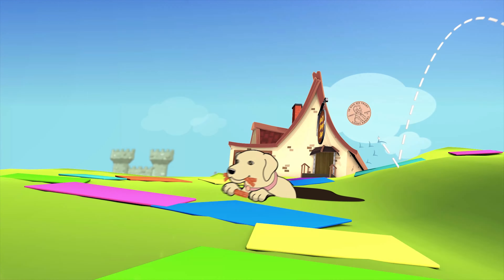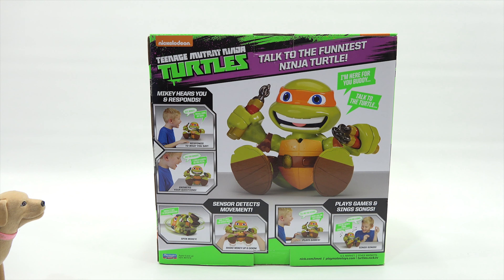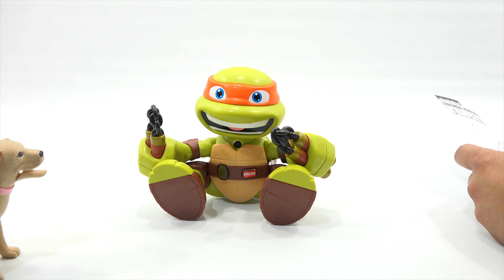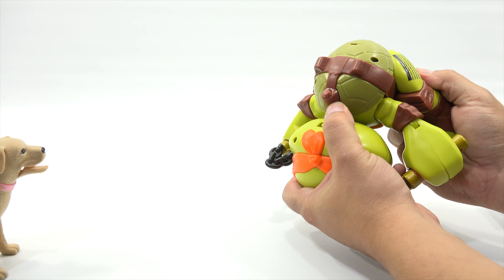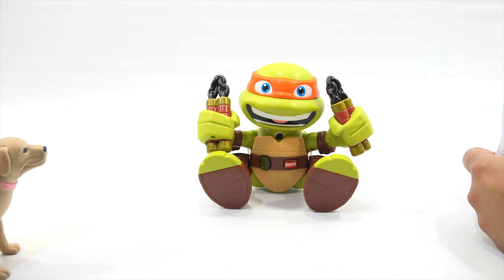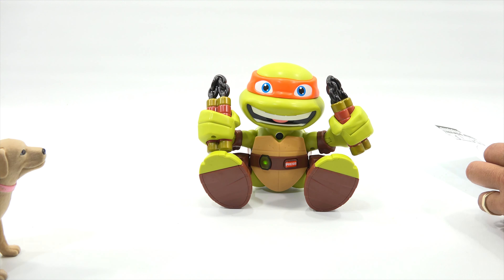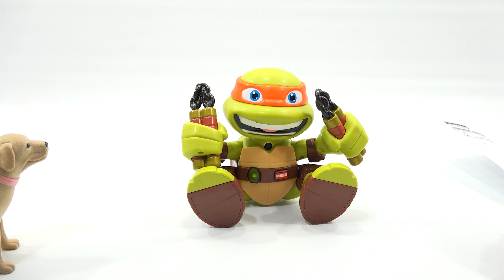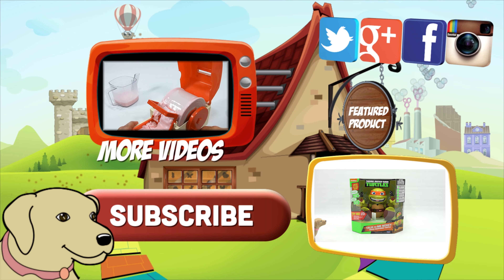TMNT Talk-To-Me Mikey Interactive Kids Toy Teenage Mutant Ninja Turtle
Thanks to Playmates toys for letting us check this out on video.  The TMNT Talk-To-Me Mikey Interactive Kids Toy is a new toy that is a  exclusive to Toys R Us.  Mikey was fun to learn about and see what he does.  If your a fan of Teenage Mutant Ninja Turtles you should enjoy this interactive toy.

LPS-Dave
Later!

▶ Product Info
TMNT Talk-To-Me Mikey Interactive Kids Toy